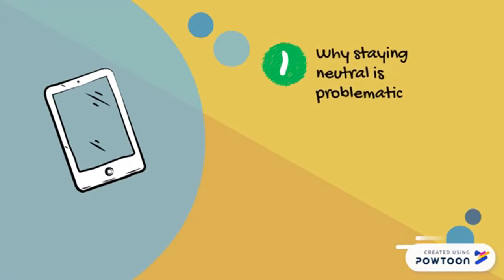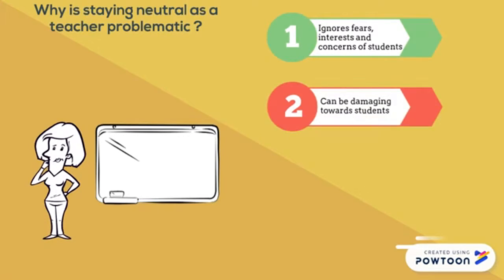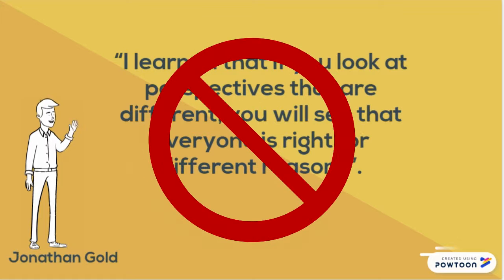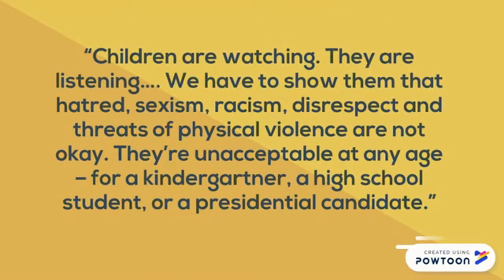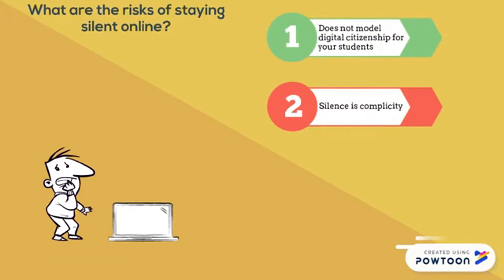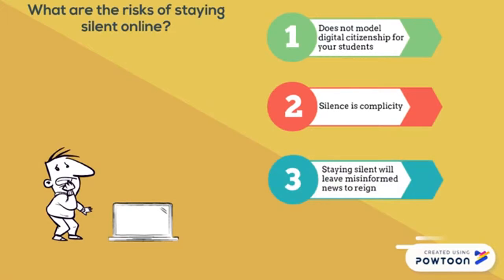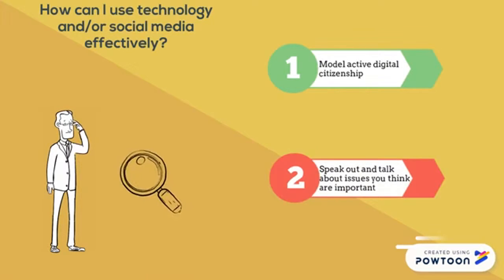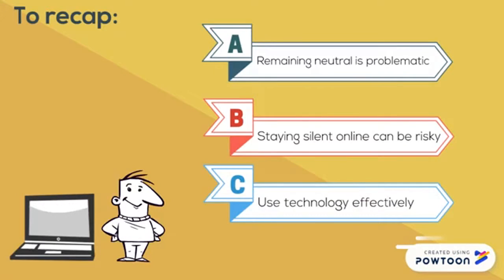EDTC 400 Debate #9 Video